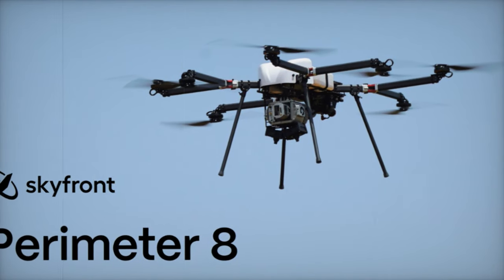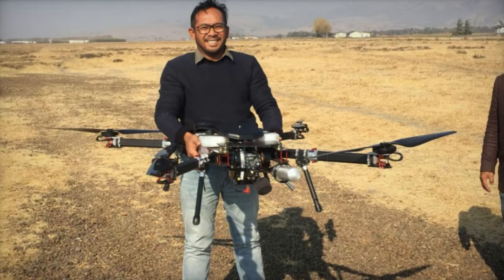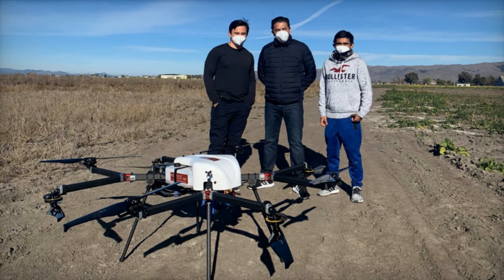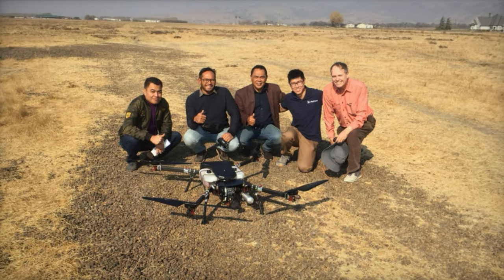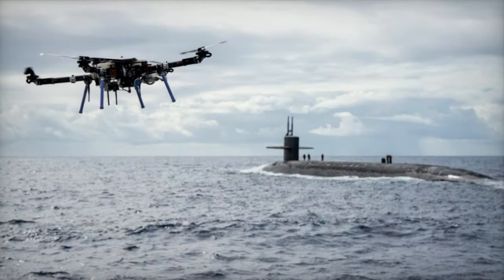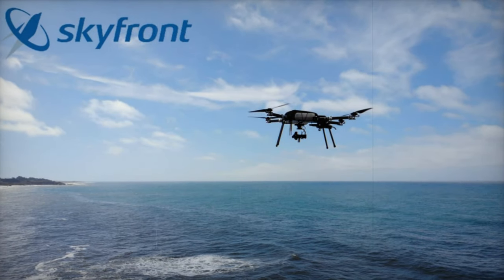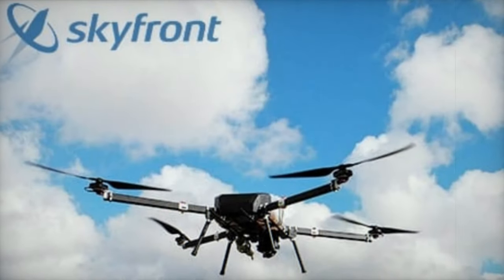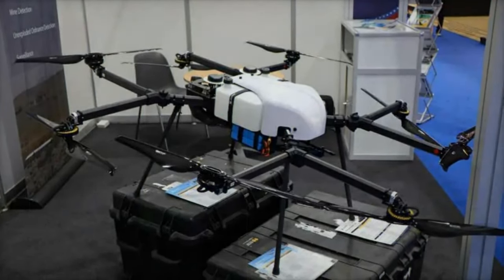WDS 2024 US company Skyfront presents Perimeter 8 and 8+ hybrid drones